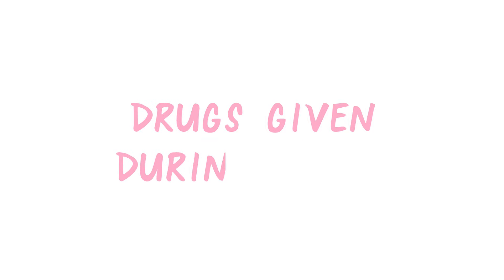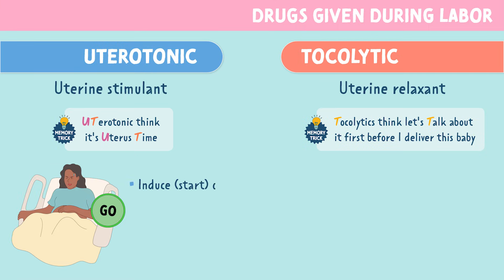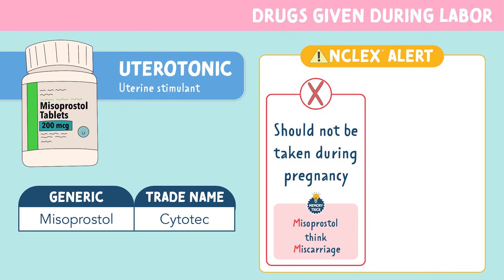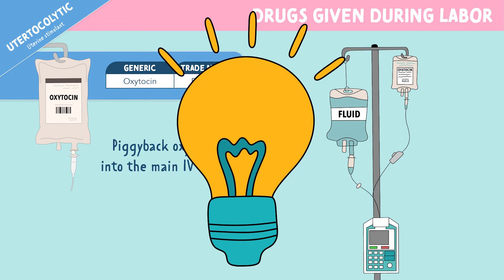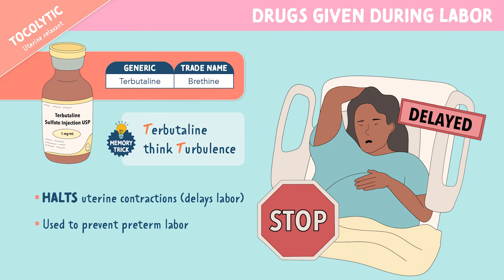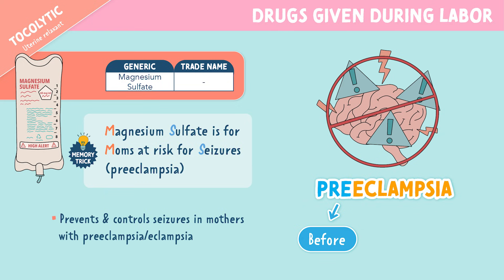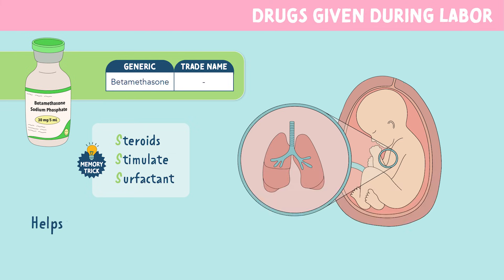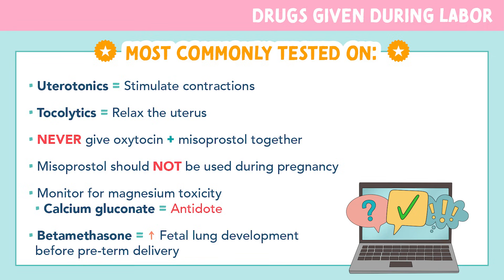Medications Given During Labor » Mother Baby Nursing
TIMELINE:
0:00 Intro
0:11 Uterotonic
0:33 Tocolytic
0:58 Why they're used
1:30 misoprostol
2:01 oxytocin
3:20 terbutaline
3:55 nifedipine
4:20 magnesium sulfate
5:26 betamethasone
5:49 Most commonly tested on

❤ Kristine